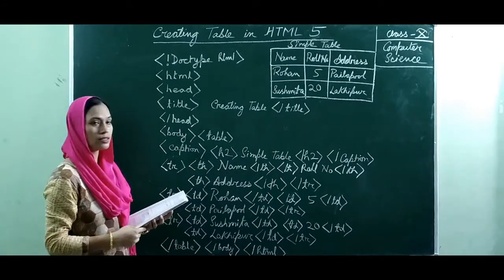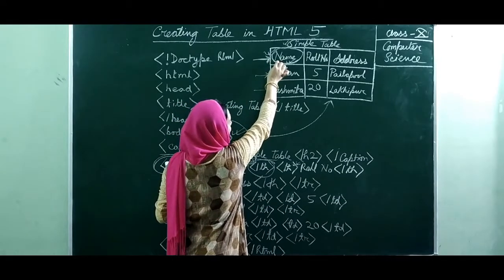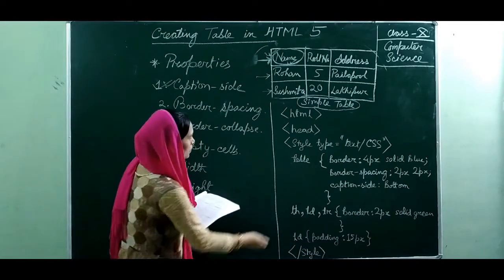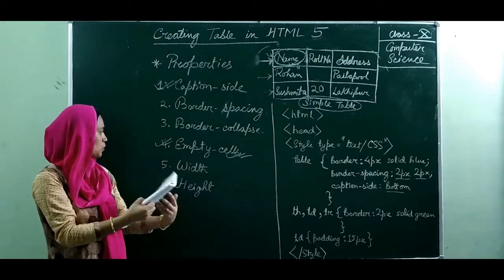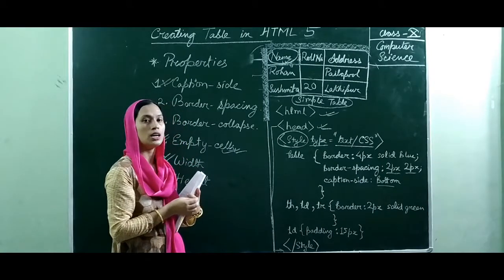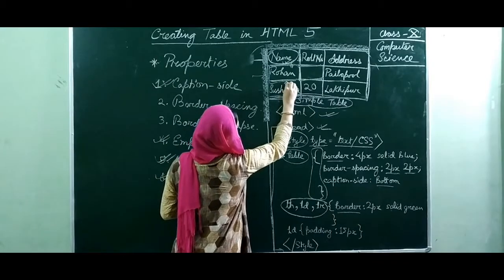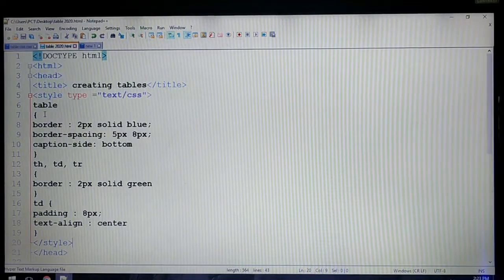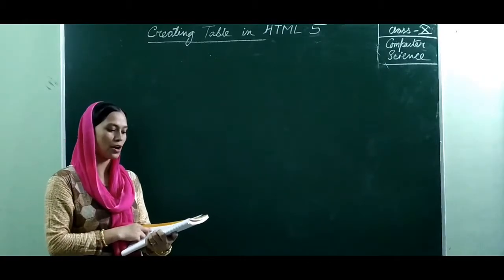CLASS 10 | CREATING TABLE IN HTML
MAM RASHIDA BEGUM